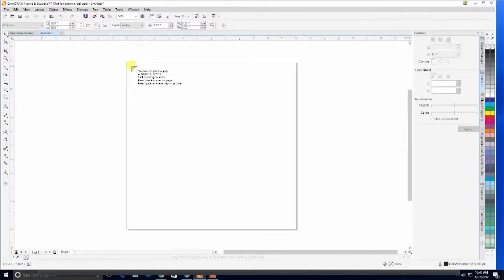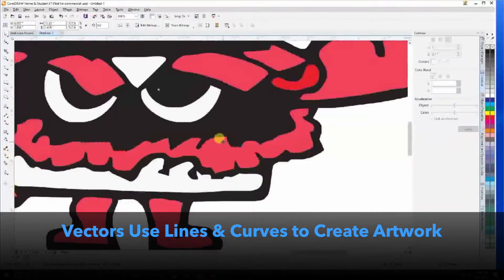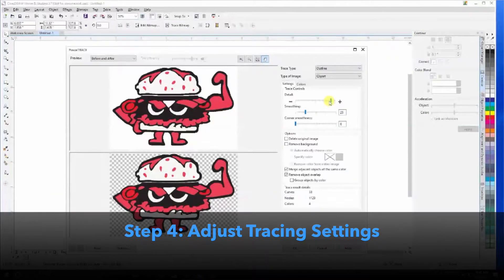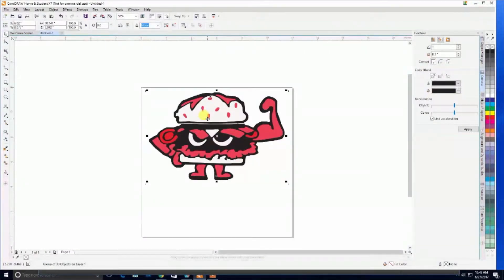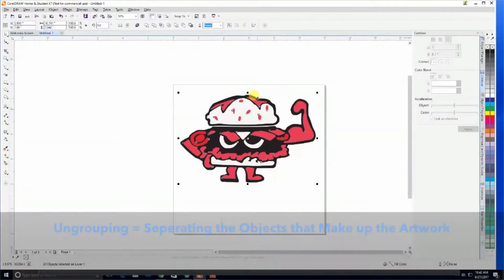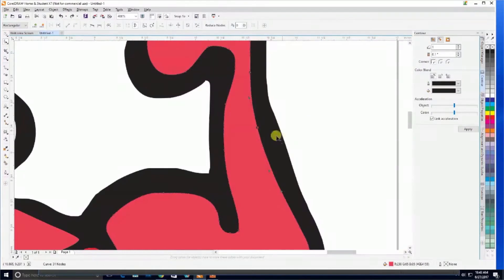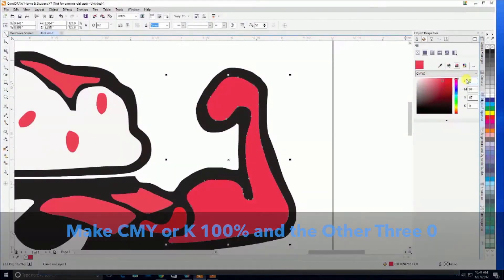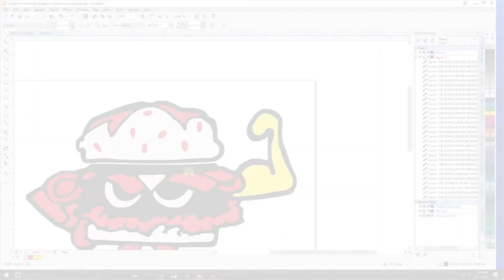How to Convert a Bitmap to a Vector Using CorelDraw